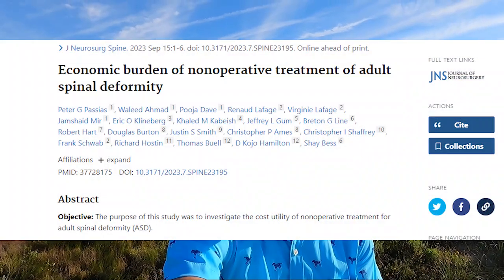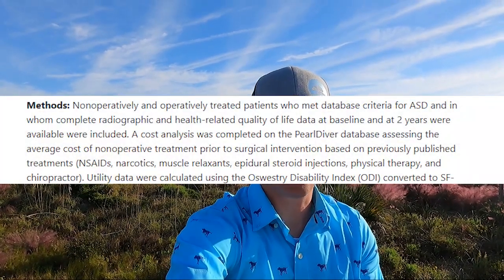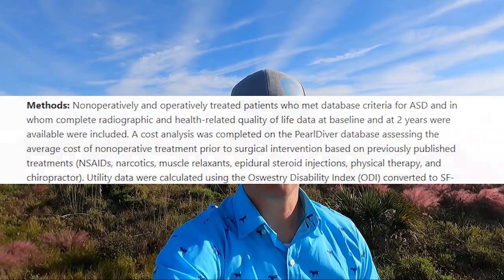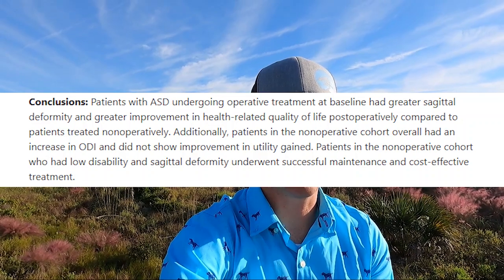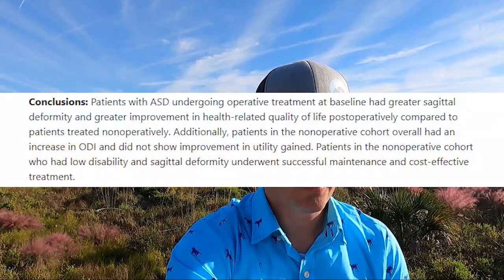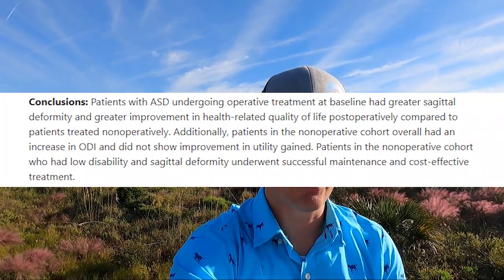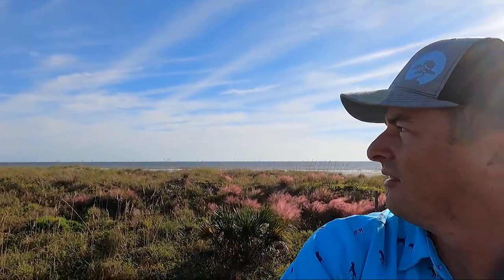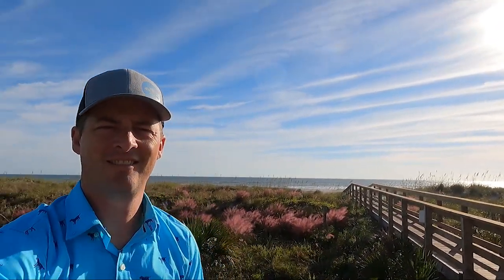Adult Scoliosis Article Review: Economic burden of nonoperative treatment of adult spinal deformity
Conservative Adult Scoliosis treatment has not been studied as much as adolescent idiopathic scoliosis, but this recent article looks at the cost effectiveness of treating adult spinal deformity with nonoperative treatment.

As I went through this article, there were multiple things I didn't agree with and that added bias to the article.

First, 75% of the patients were operative patients.  This seems like a large percentage to be comparing to the other 25%.

The other issue I have is they lumped ALL conservative nonoperative treatments together.  This didn't look at treatment specific to scoliosis using a method like Schroth or SEAS.  It just looked at everything as a whole.

If we were to compare surgical intervention to nonoperative treatment specific to the curve, I think we would get a different result.